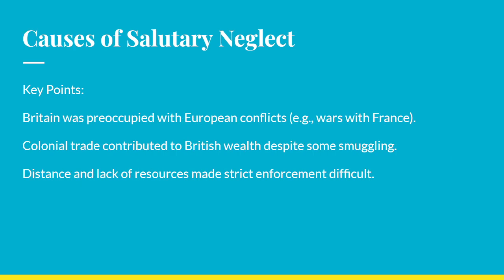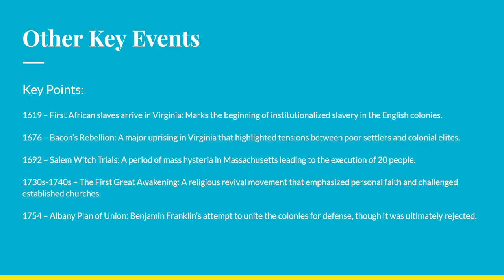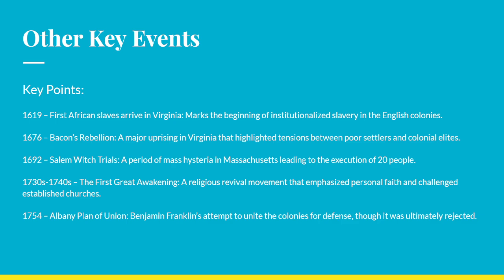AP U.S. History Mindset - Lesson 1.3 The Age of Salutary Neglect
AP U.S. History Mindset was created as a supplementary course to the Advanced Placement United States History course. It was made to help students prepare and/or review concepts in APUSH for the AP Exam in May.

Lesson 1.3 explores the concept of salutary neglect, causes and effects of salutary neglect, and other influential events during the period of salutary neglect.